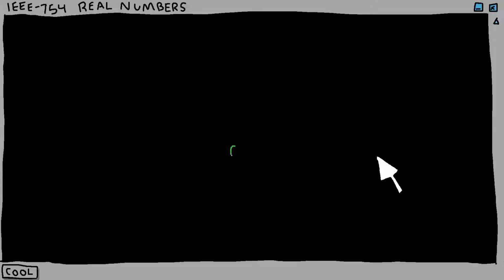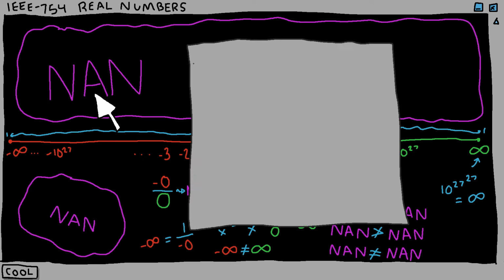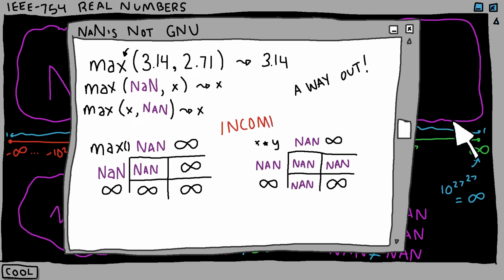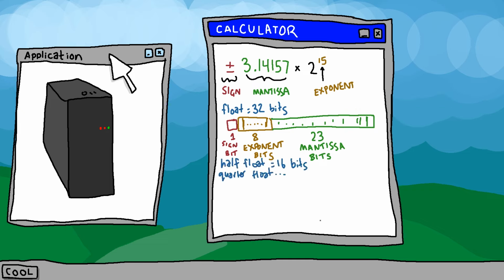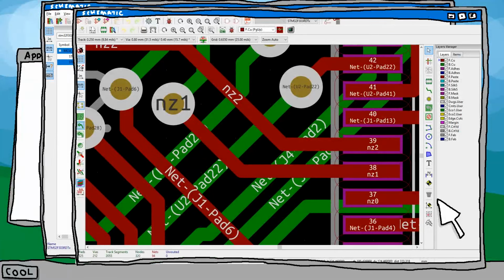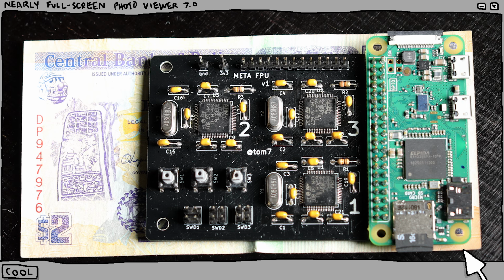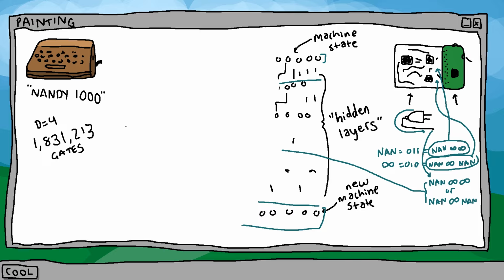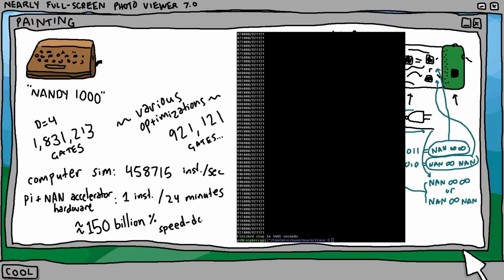NaN Gates and Flip FLOPS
A new kind of computer architecture that's more elegant than 1s and 0s, being based directly on Mathematics.

Note: Everything in here is real (IEEE-754), but the target is computer scientists and the troll level is set to ULTRA.